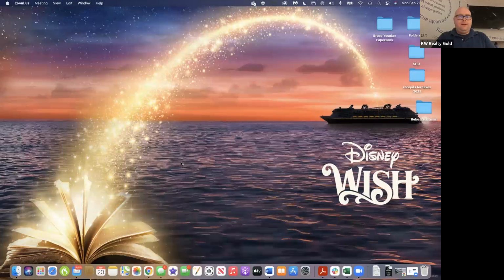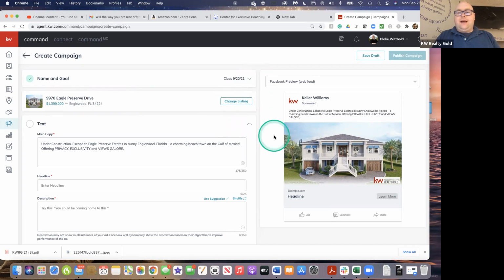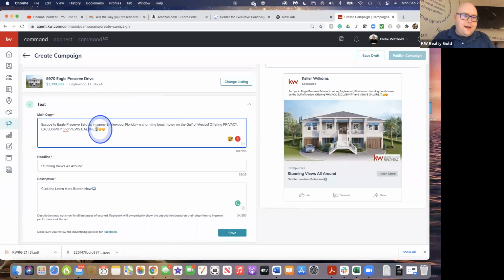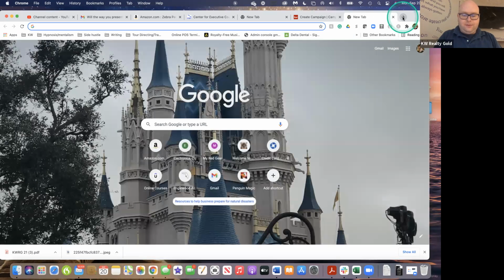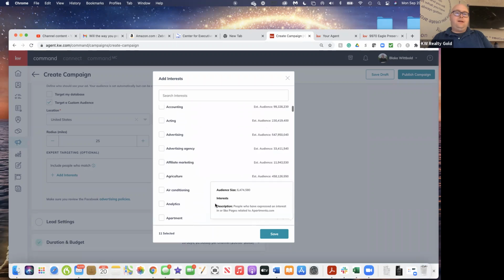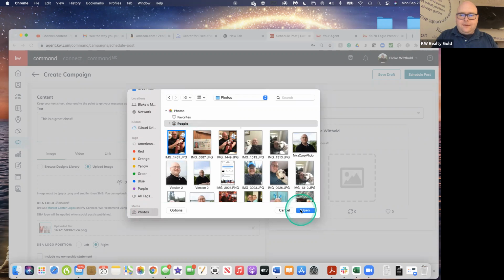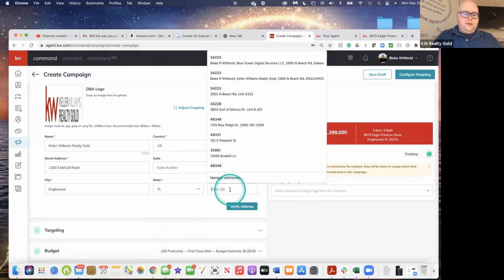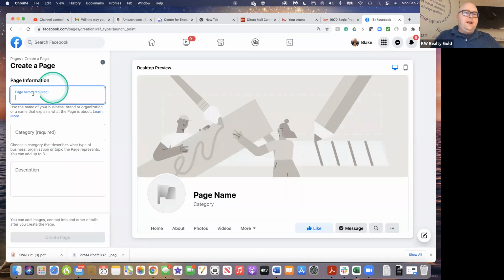Command Your Business: Lead Gen through Command